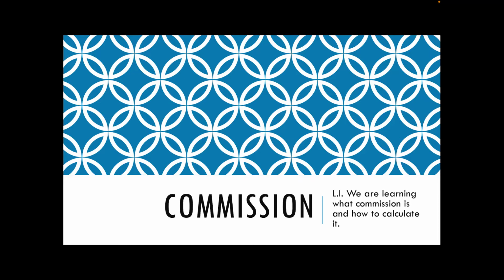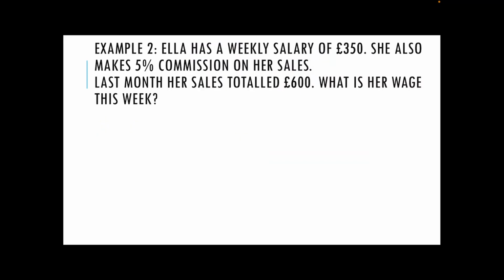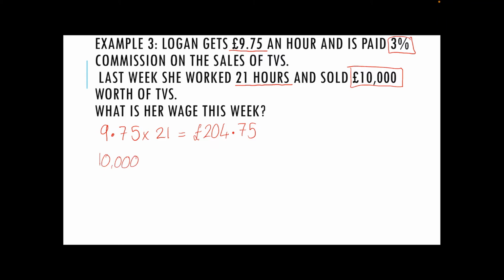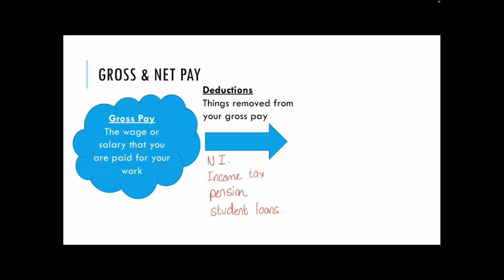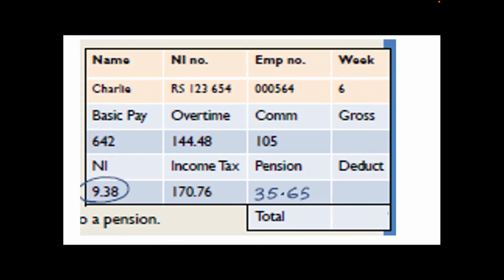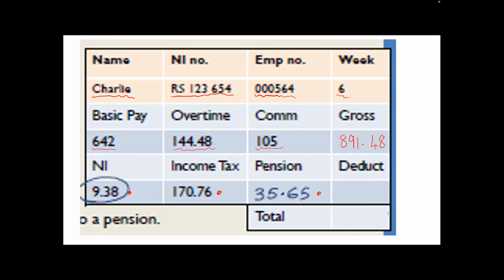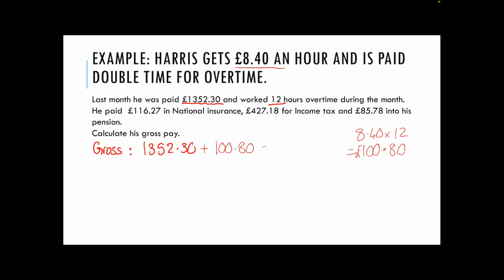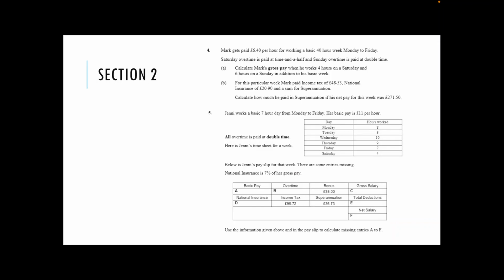Nat 5 Applications of Maths - Commission and Deductions